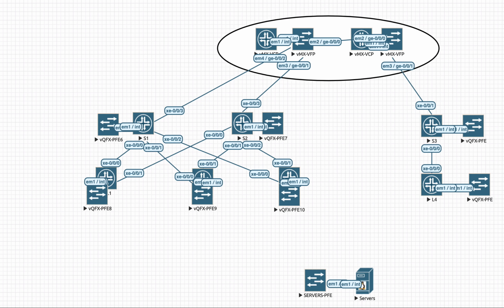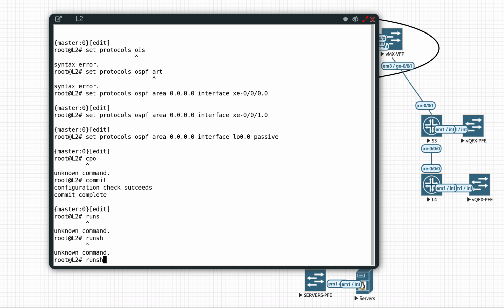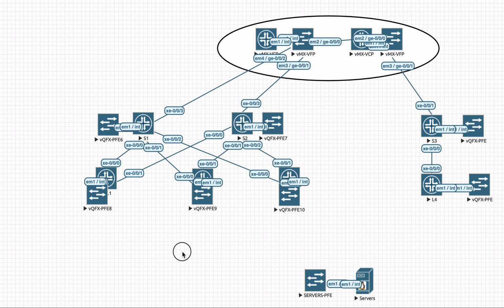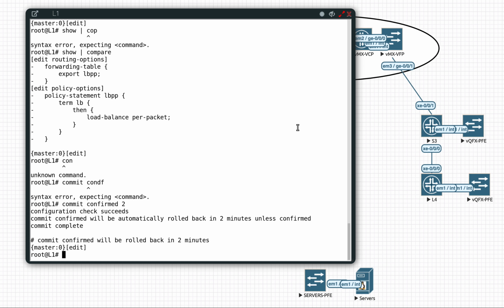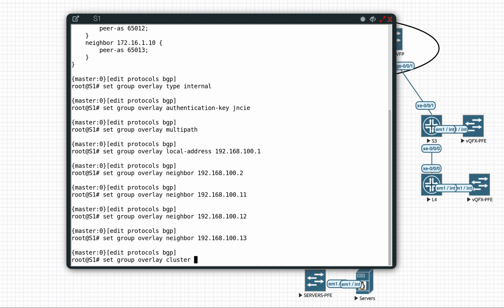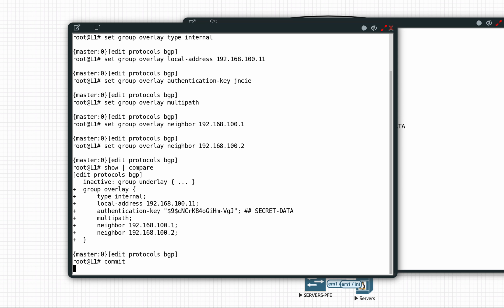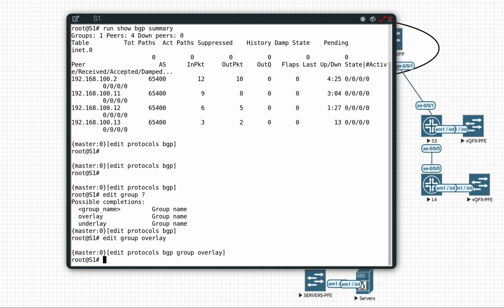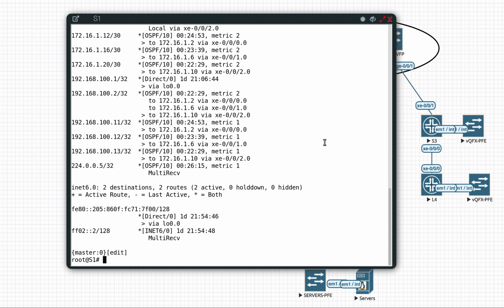Juniper vQFX EVPN VXLAN iBGP Overlay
This video explains of setting up overlay iBGP for EVPN-VXLAN. In the previous video , underlay was done with eBPG. This video , underlay is done with OSPF and overlay is iBGP. And just the family evpn-signaing is done. Next video will be bridged overlay and l3-gateways.